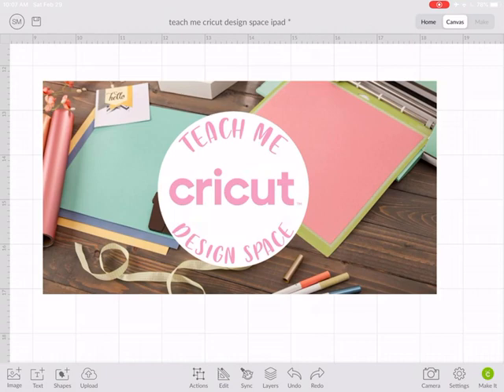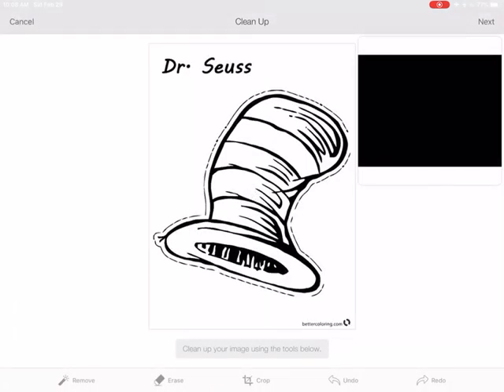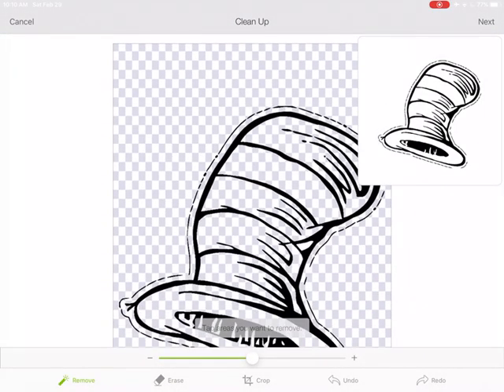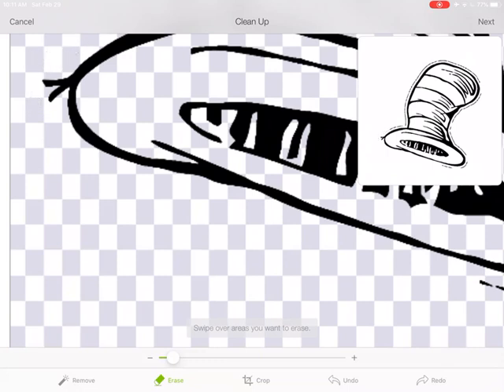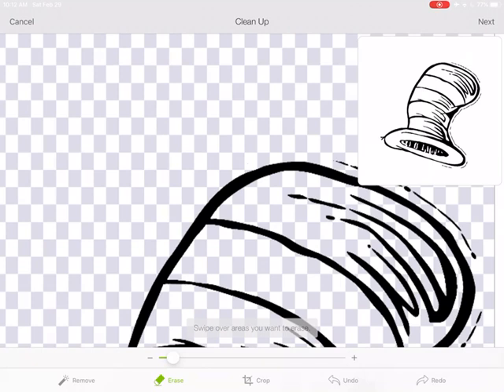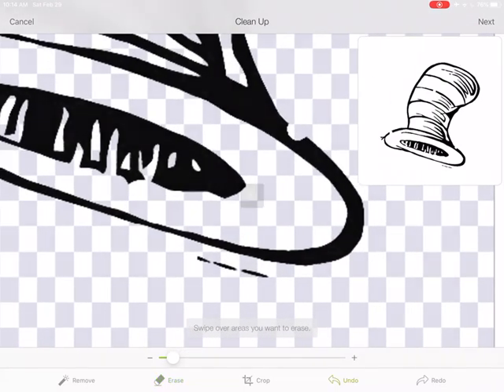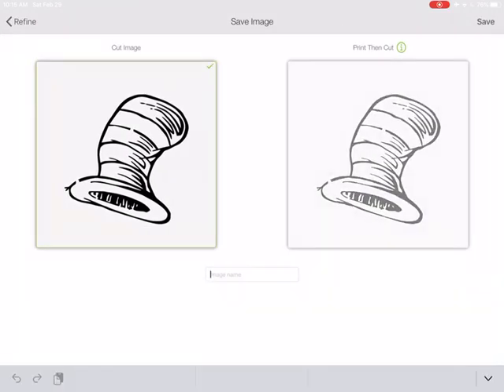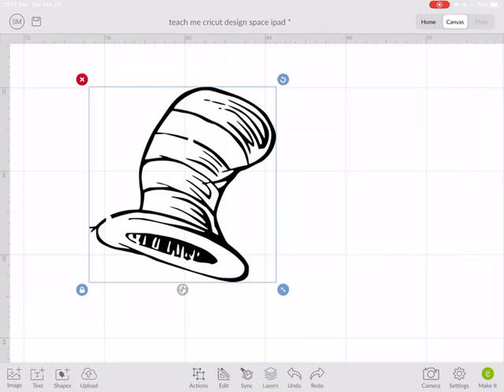Download Images to iPad and Upload to Cricut Design Space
UPDATE: Since the time that I made this video I have found that you CAN move the preview.  Just touch it and drag it out of your way.

In this video I will show you how to download an image from the internet and upload it to Cricut Design Space on your iPad, and clean it up so you can use it as a cutting image.

After that, if you want to add colored layers to this image, you can follow the steps at video about using Duplicate and Contour